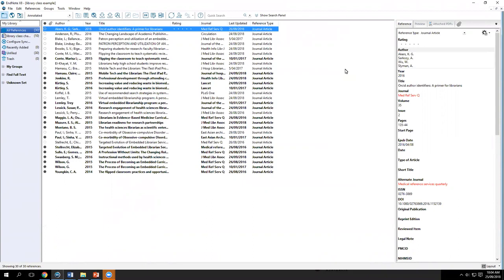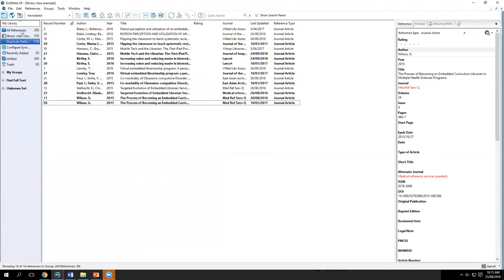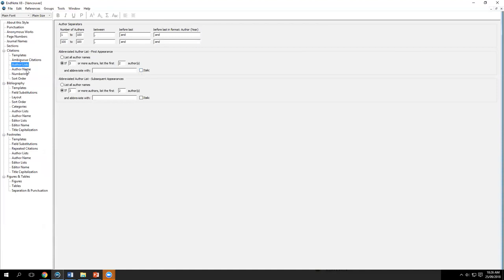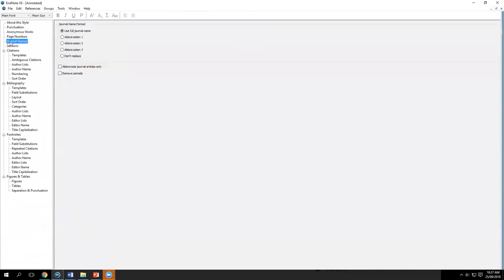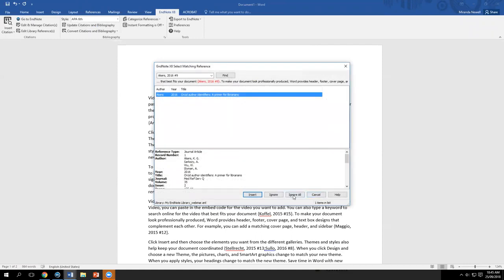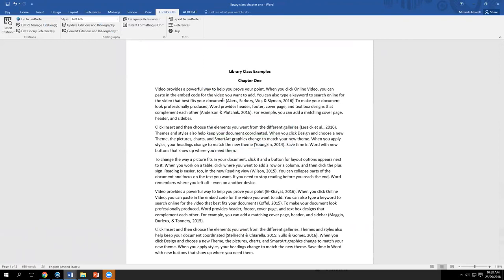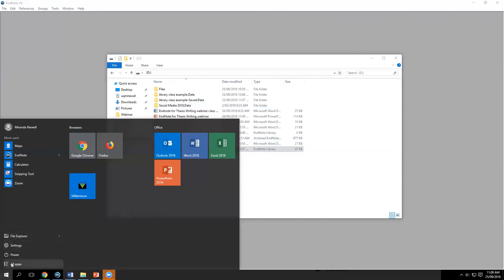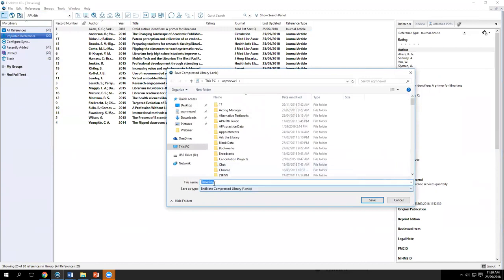Thesis Writing with EndNote